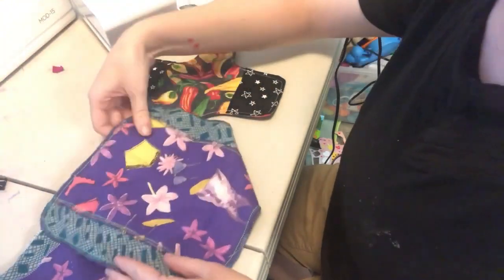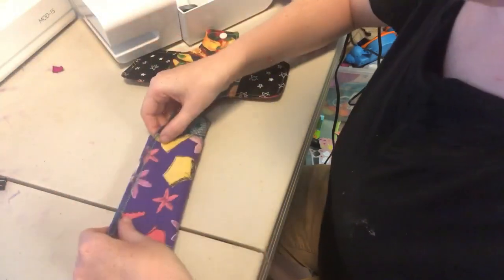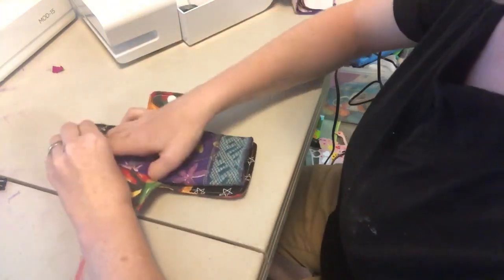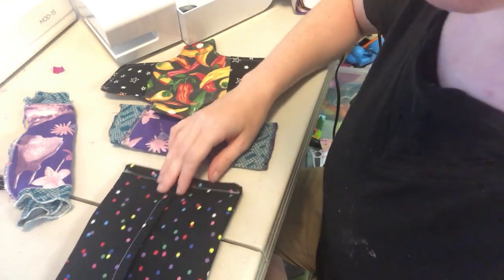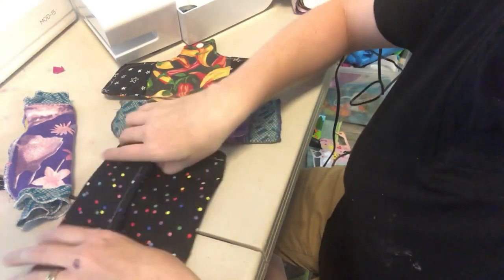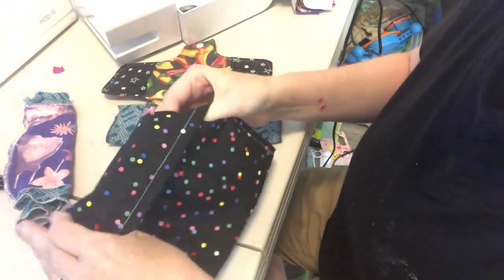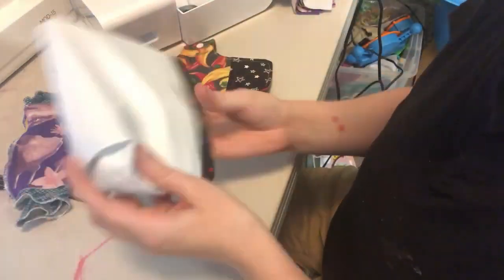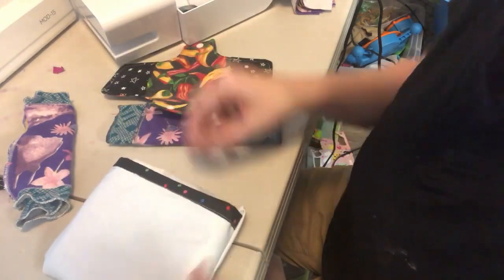Parte 7 Creando Productos de Periodo Reusables: Cuidando y utilizando tu equipo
(Subtitulos en Espanol) Este es el 7mo de una serie de videos de cómo hacer tus propios productos de periodo o incontinencia reusable. Cómo utilizar y cuidar tu equipo.